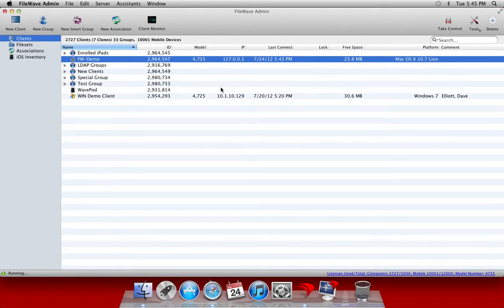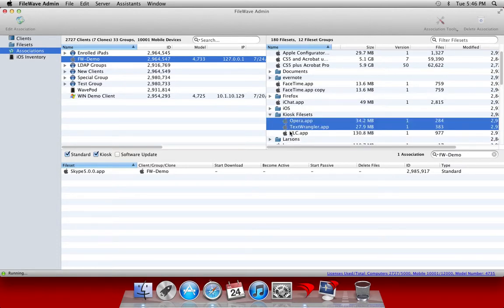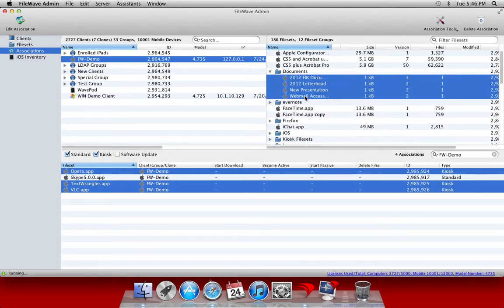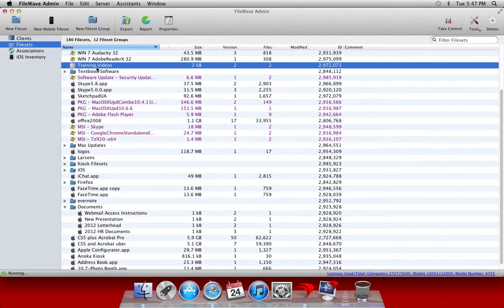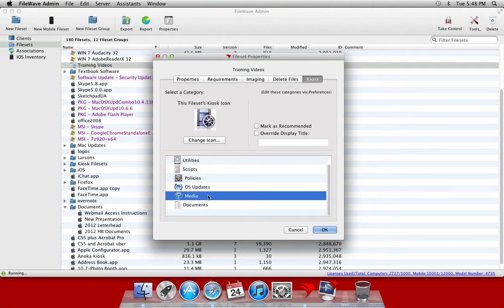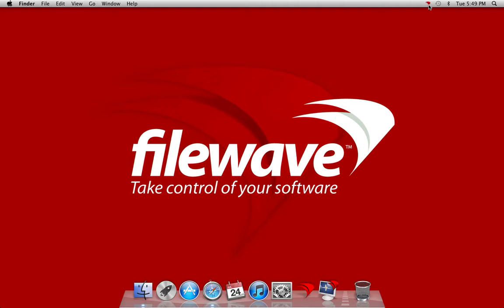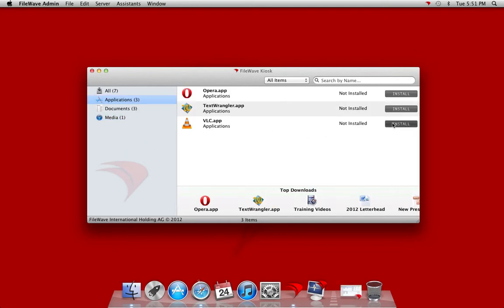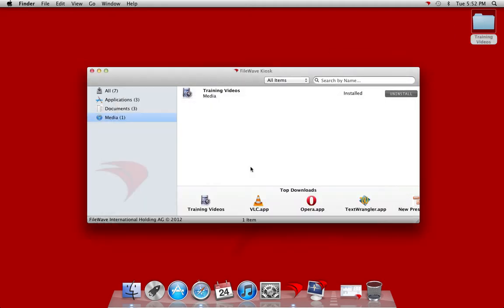FileWave End-User Kiosk